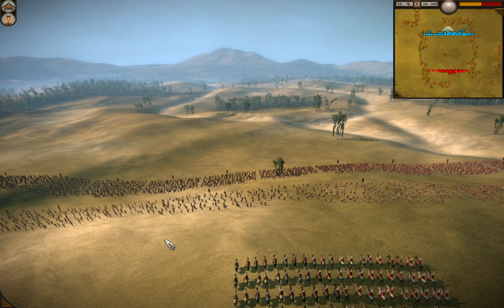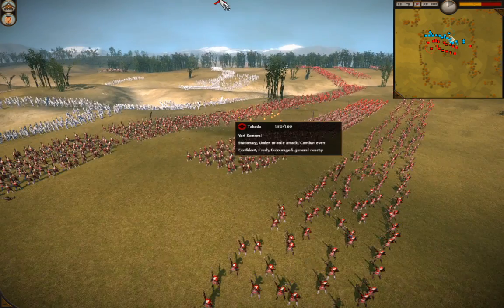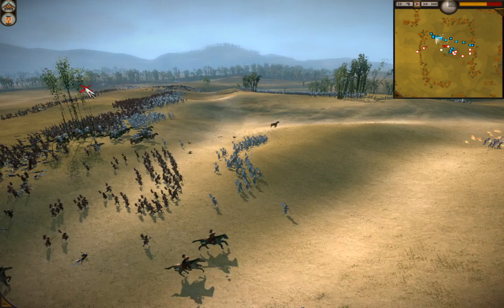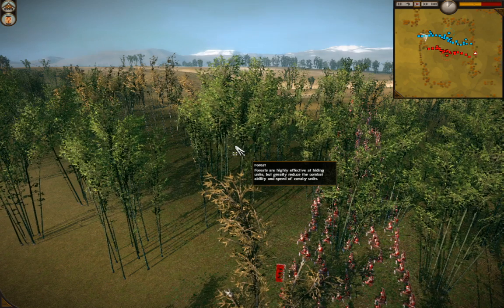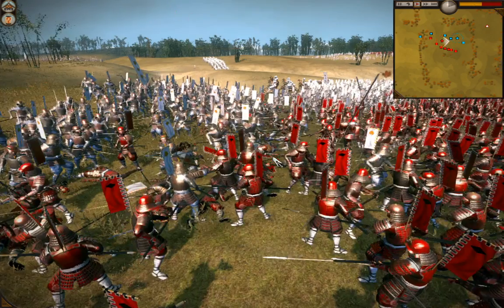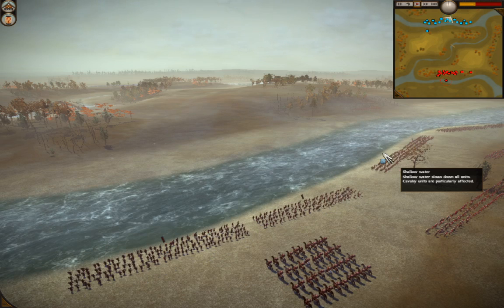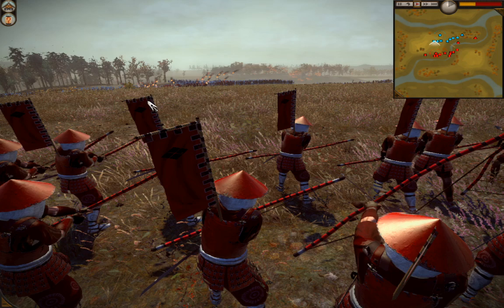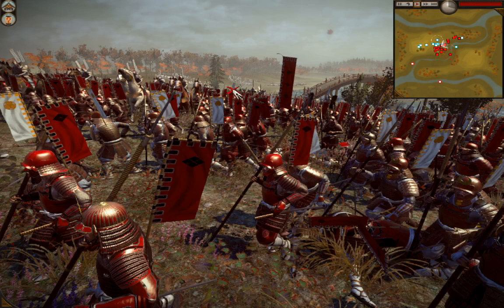Battle of Sekigahara: 21 October 1600 (Part 3)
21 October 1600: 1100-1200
On the far southern end of the battlefield, Tokugawa Ieyasu sends skirmishers to fire warning shots with their Dutch arquebuses at the forces under Kobayakawa Hideaki to force the Western Army commander to act on his secret pledge to defect to the Eastern Army during the battle. Meanwhile, Eastern Army forces led by Kato Yoshiaki reorganize the troops under Tanaka Yoshimasa and Tsutsui Sadatsugu to renew assaults on the northern half of the Western Army's center led by Konishi Yukinaga, Shimazu Yoshihiro, and Shimazu Toyohisa who call upon reinforcements from Shima Sakon and Gamo Yorisato to help them hold against Eastern Army assaults.

Want to be a part of the action? Choose from one of several tiers to enter a rank in our crew today!